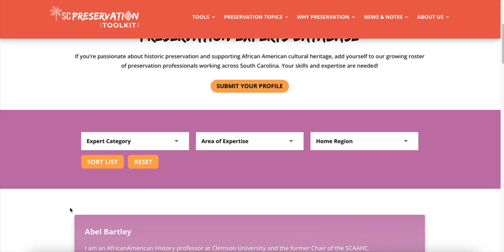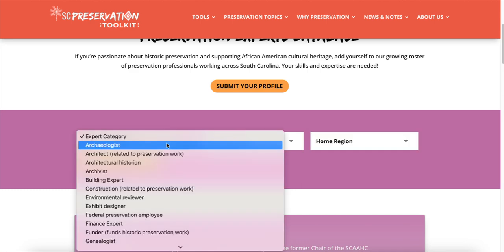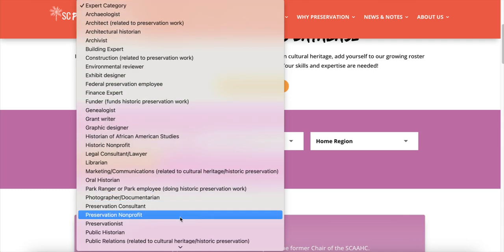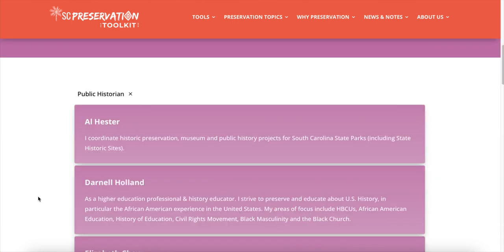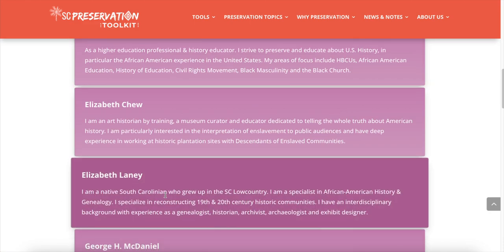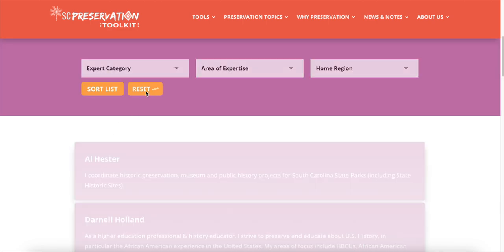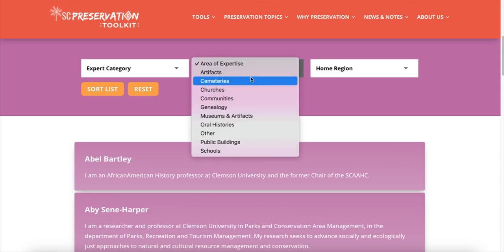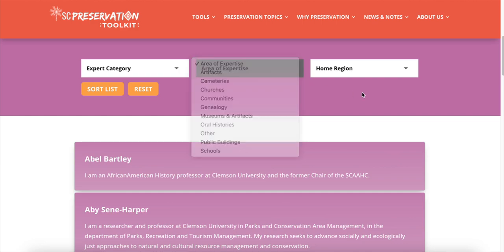SC Preservation Toolkit Demo #2: I want to find an expert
This demonstration video from the South Carolina Preservation Toolkit shows you how to use the Experts Tool to find preservation experts and professionals to help you with your African American preservation project.